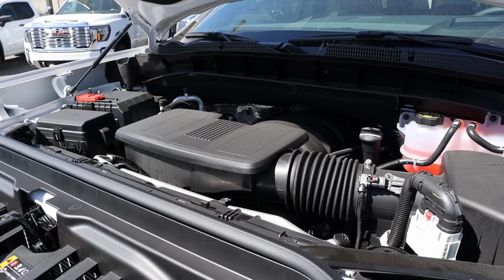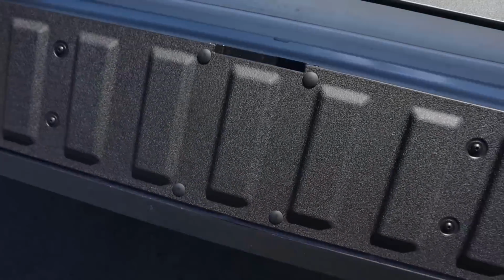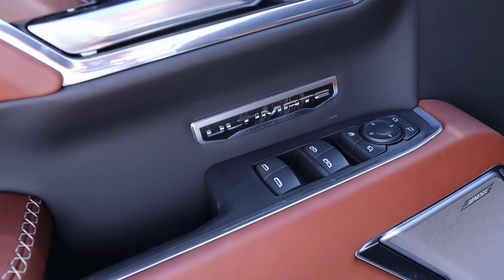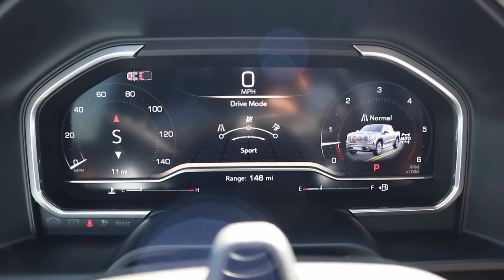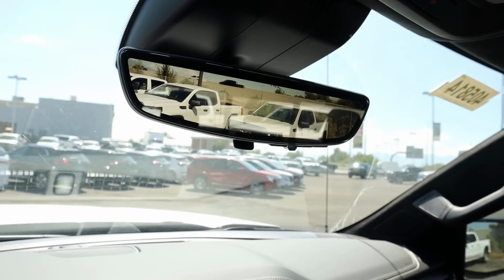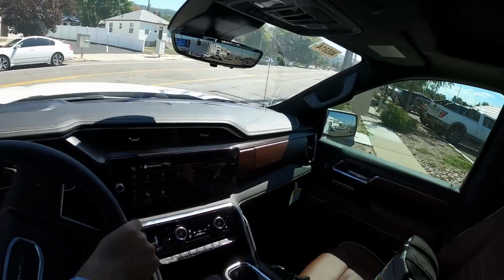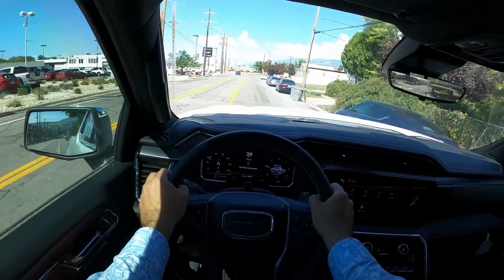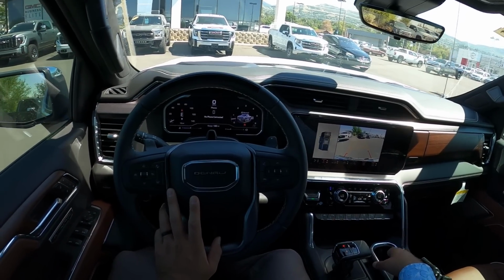2024 GMC Sierra 1500 (Denali Ultimate): The Rolls Royce Of Trucks!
Today I drive and review a 2024 GMC Sierra 1500 Denali Ultimate!